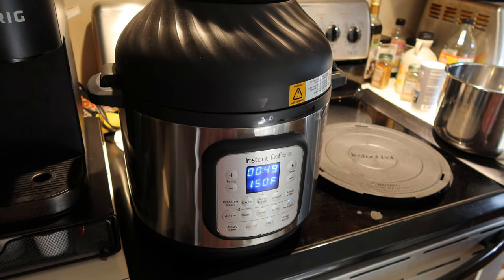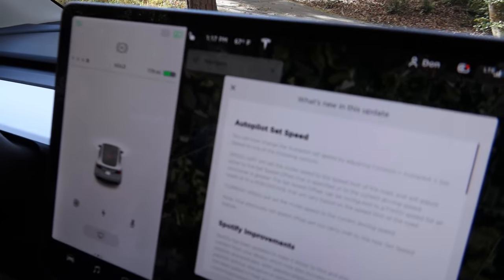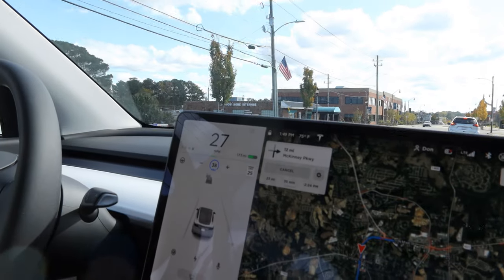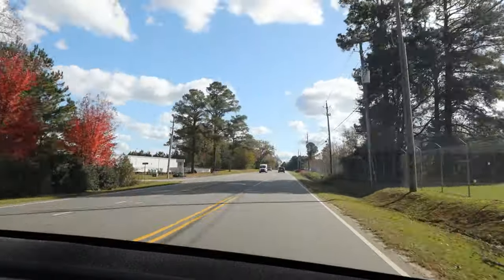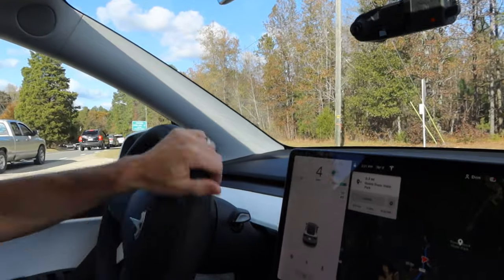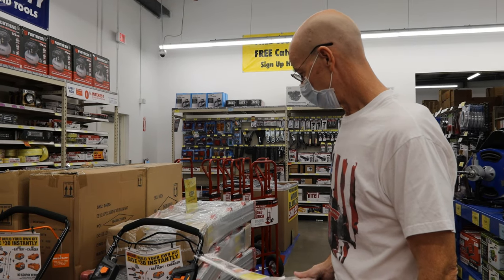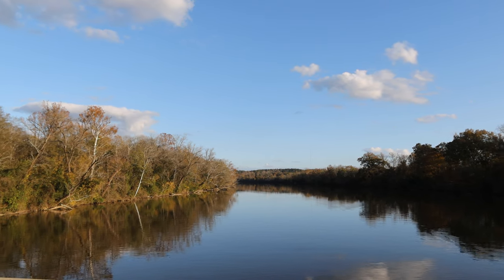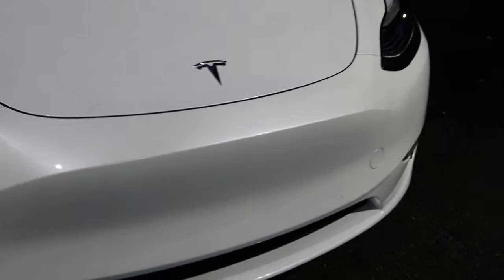Day 1242 Tesla Ruby Everyone Had the Same Idea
Music from WeVideo and the YouTube Free Music Library and Artist.